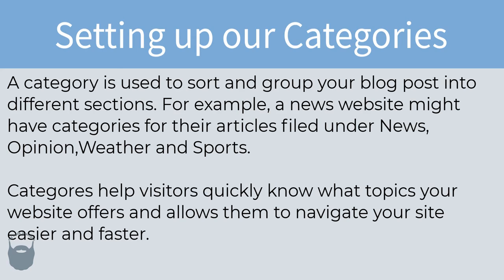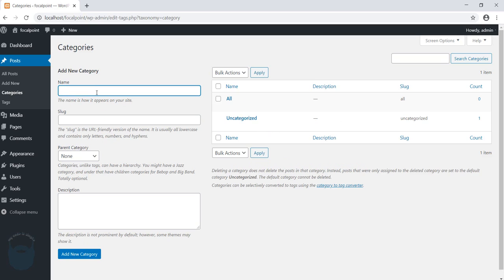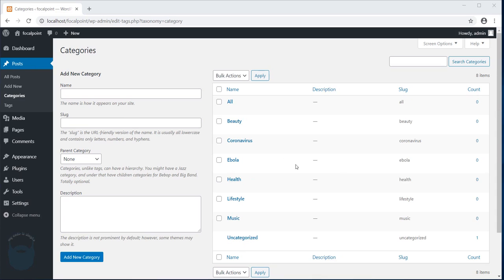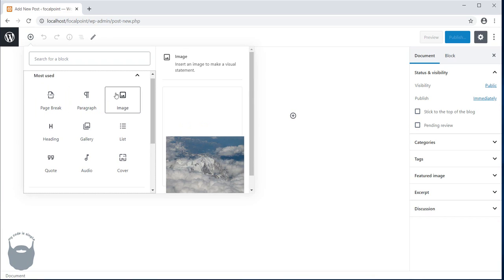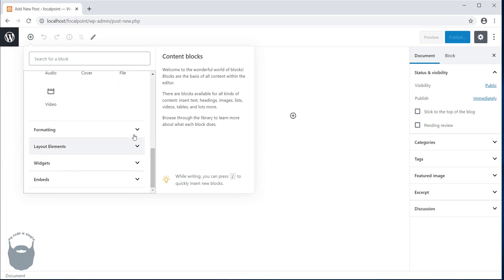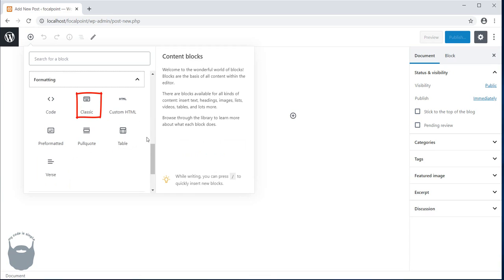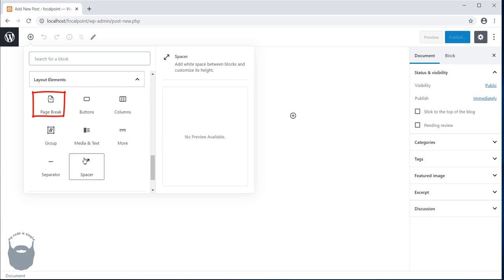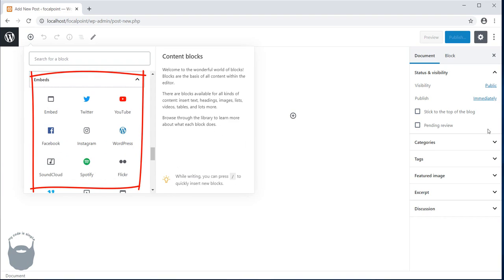learn WordPress 5.0 & Gutenberg editor 2020 part 4- Setting WordPress categories